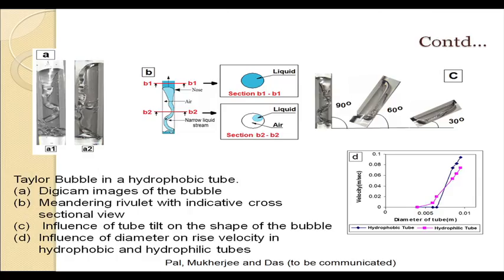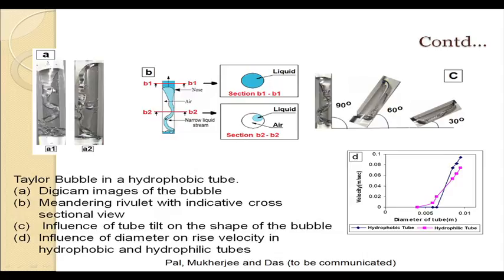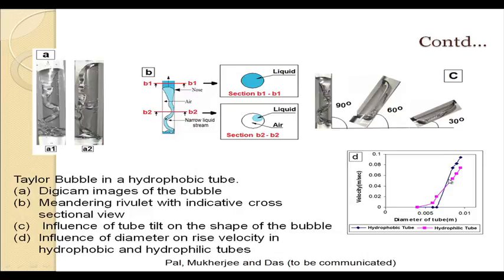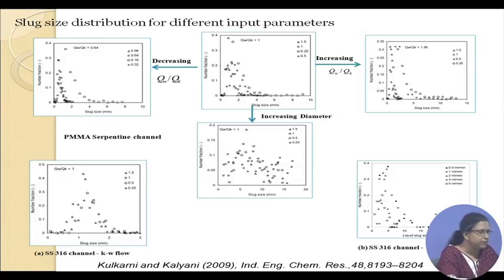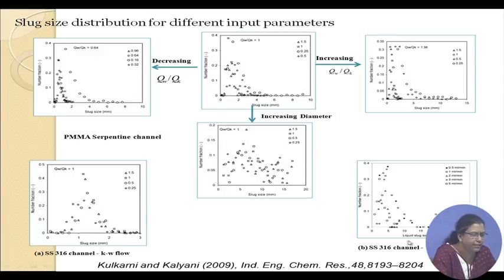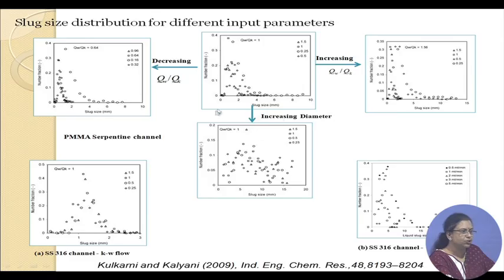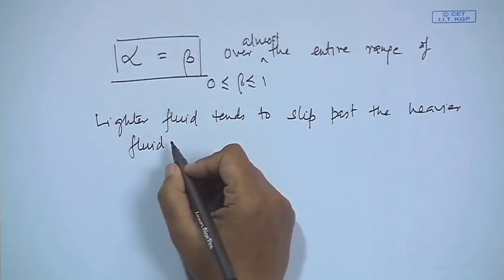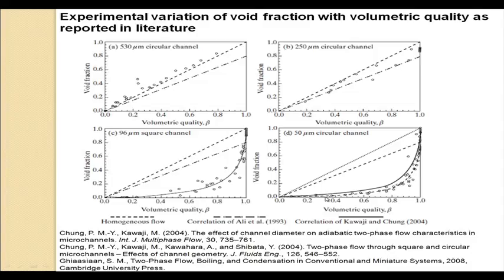Void Fraction Characteristic Mini and Micro Channel